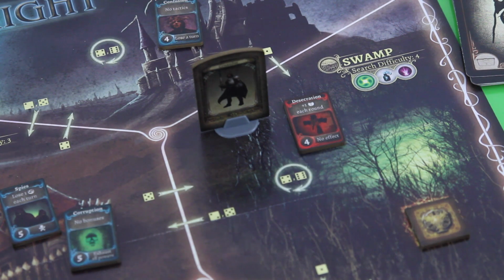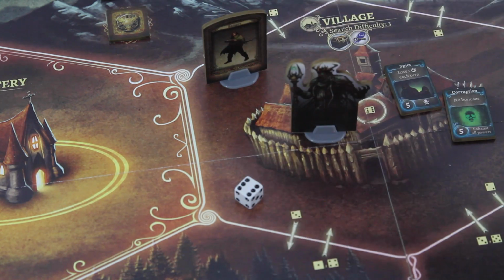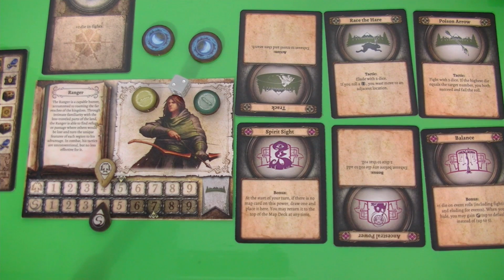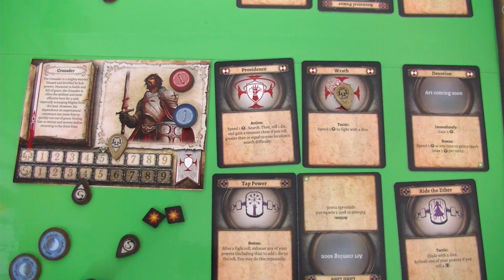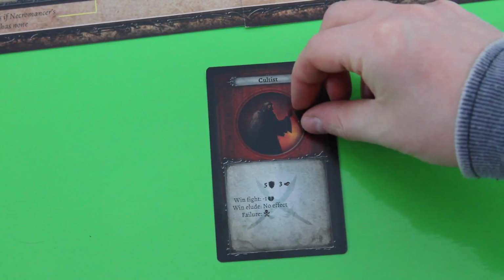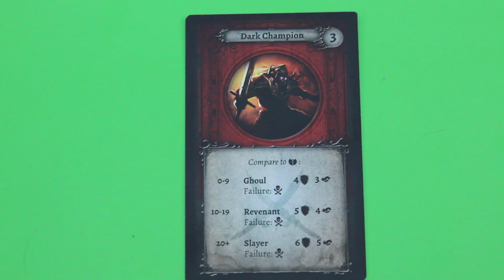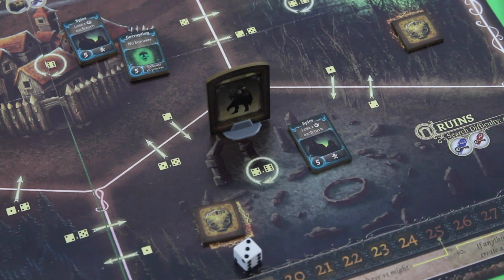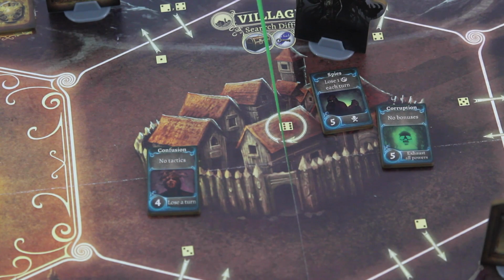jPlay plays Darkest Night (Second Edition) - EP2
Today I continue my playthrough of Darkest Night 2nd Edition using the 2 player dual-class variant by Jeremy Lennert.